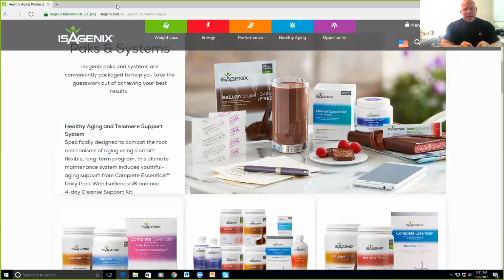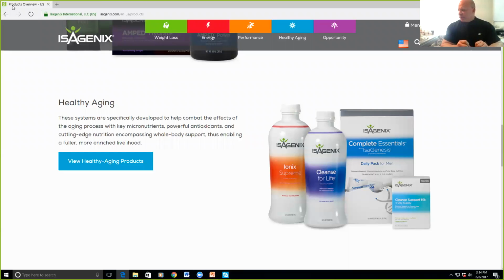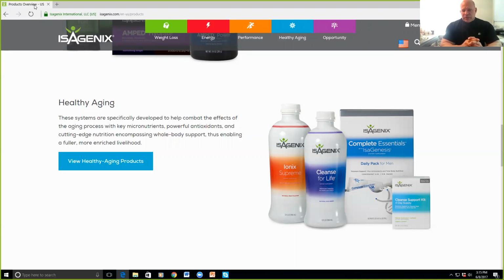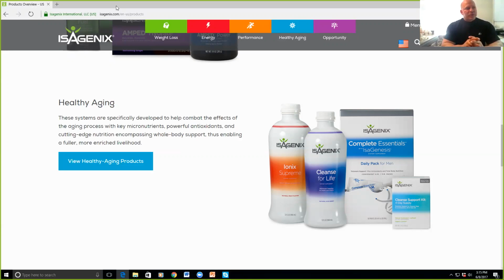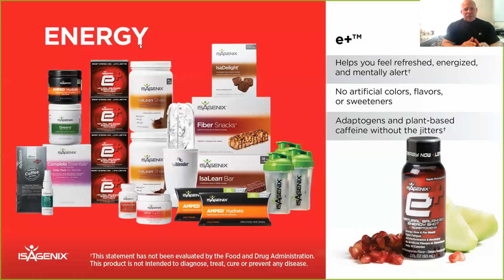Stan Jagow on the Five Core Products of Isagenix